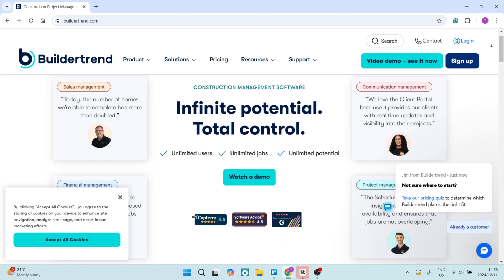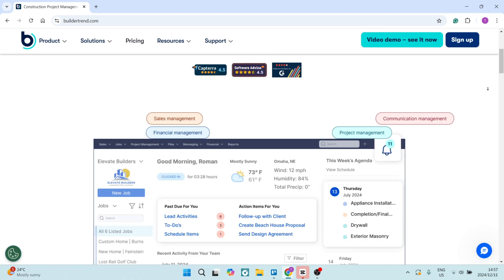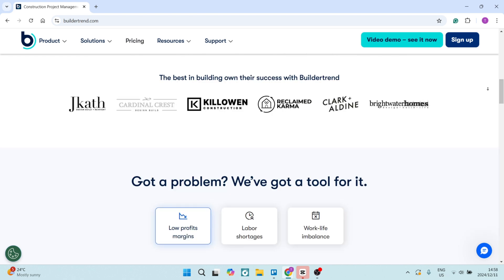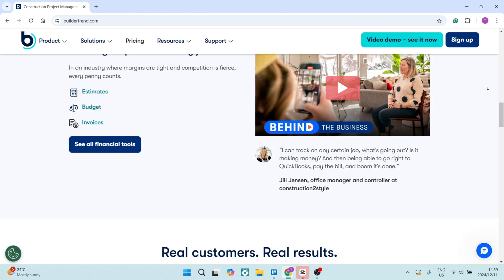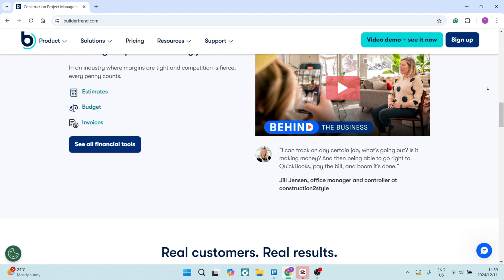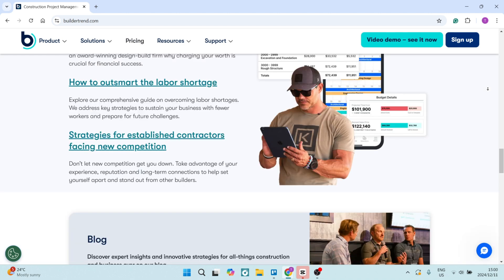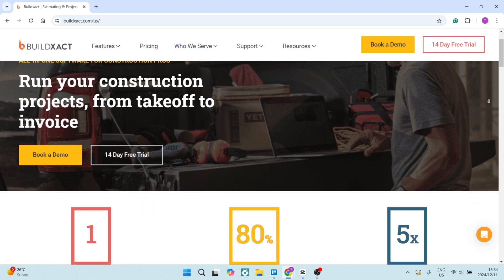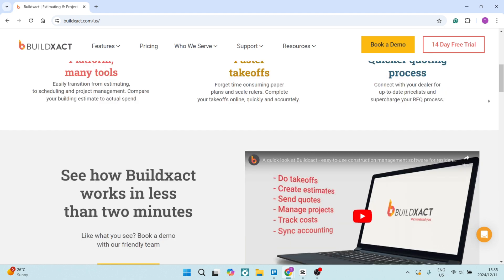Buildertrend vs Buildxact | Which is the Best Construction Project Management Software? 2025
In this video, "Buildertrend vs Buildxact | Which is the Best Construction Project Management Software?," we analyze two powerful platforms tailored for construction management. Buildertrend offers robust features for project tracking, while Buildxact emphasizes simplicity and ease of use. We will compare aspects such as pricing, functionality, user interface, and customer feedback to guide you toward the best choice for your construction projects. Whether you’re a contractor or a project manager, this video will help you determine which software aligns with your workflow and business goals.

Timestamps

Intro – 00:00 – 00:19
Buildertrend Features – 00:20 – 01:23
Buildertrend Drawbacks – 01:24 – 01:52
Buildxact Features – 01:53 – 02:49
Buildxact Drawbacks – 02:50 – 03:19
Conclusion – 03:20 – 03:49